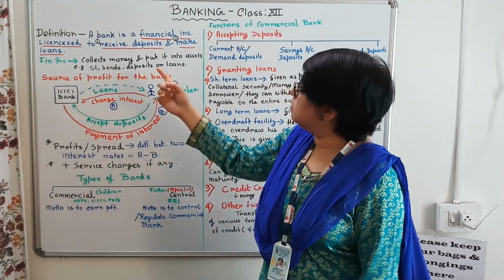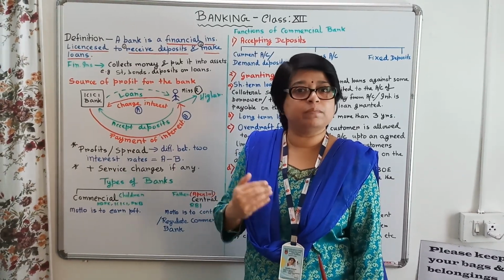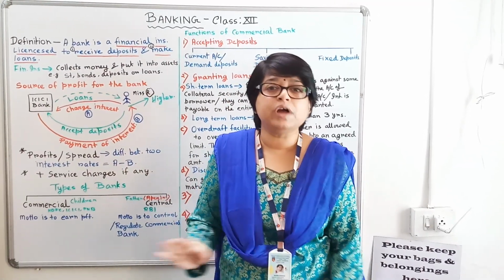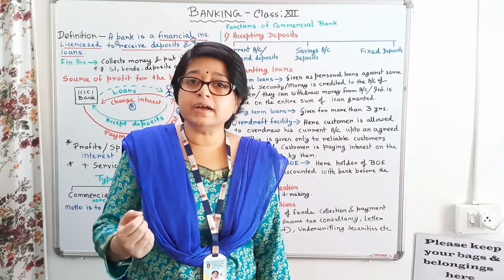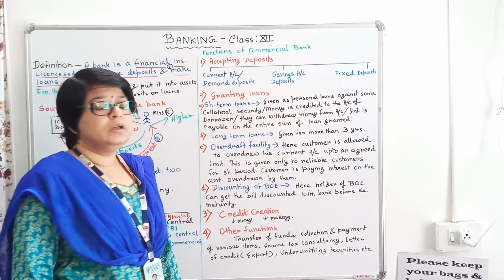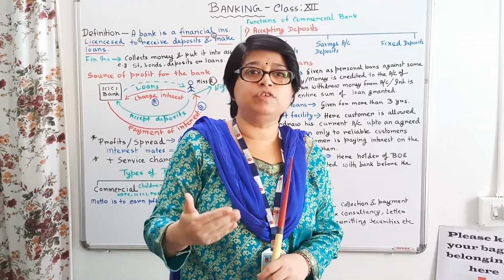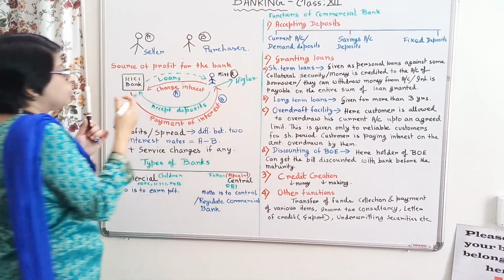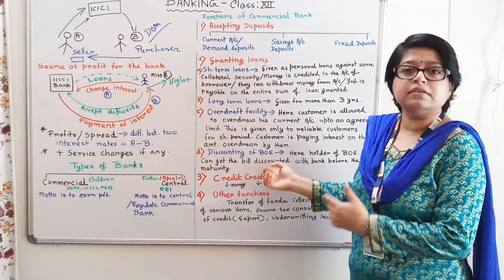Banking : Class XII , Part - 1